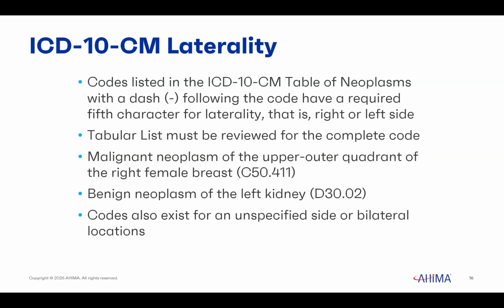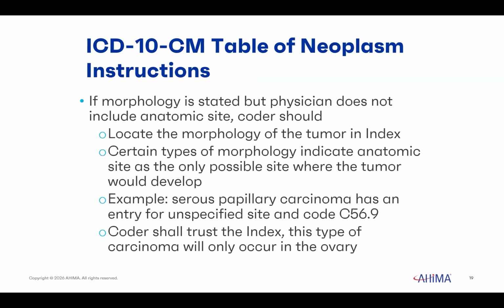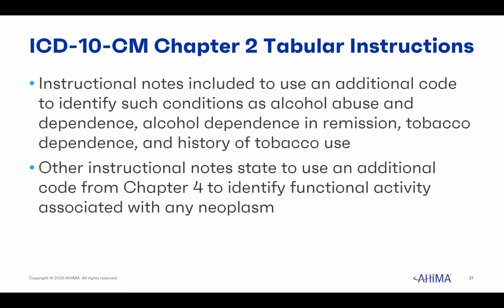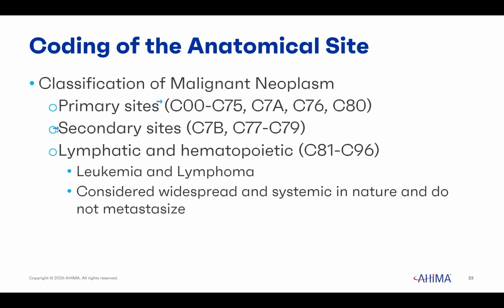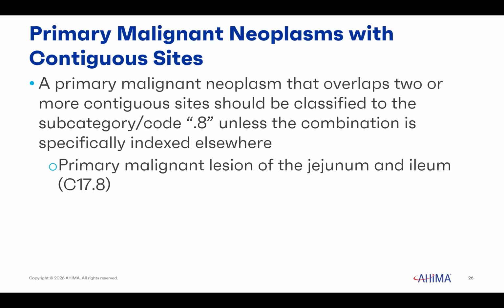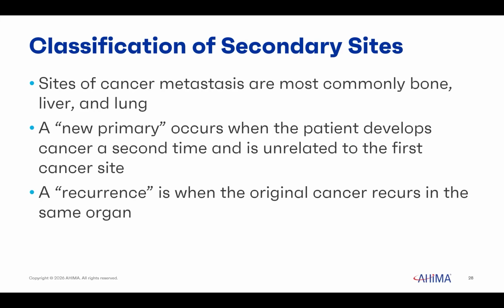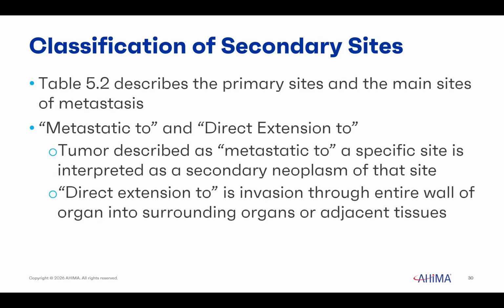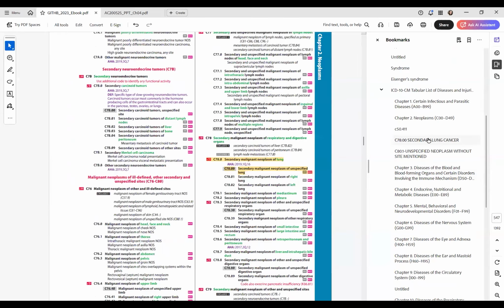HIM 270 CH 5 VL#2